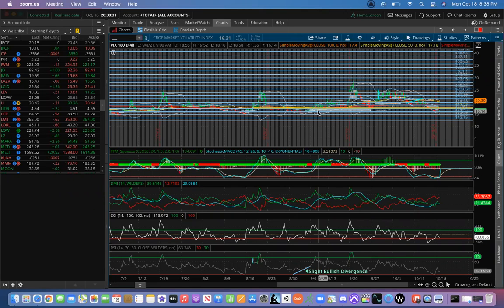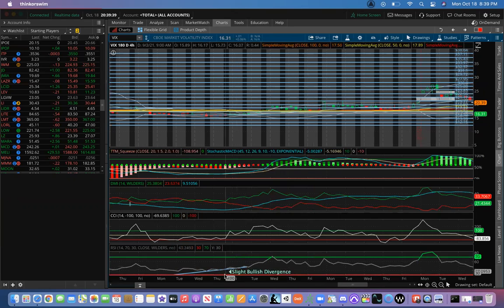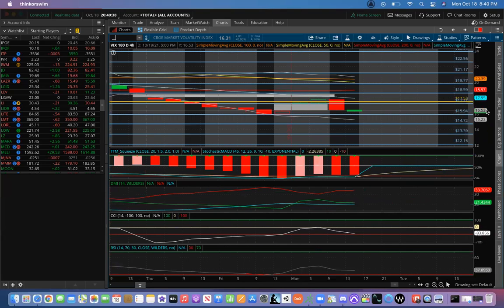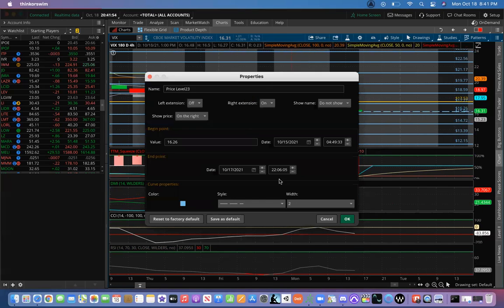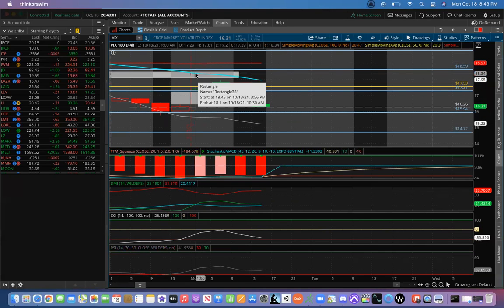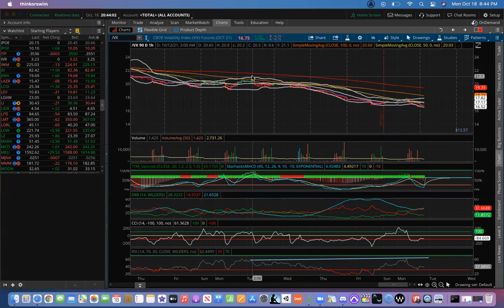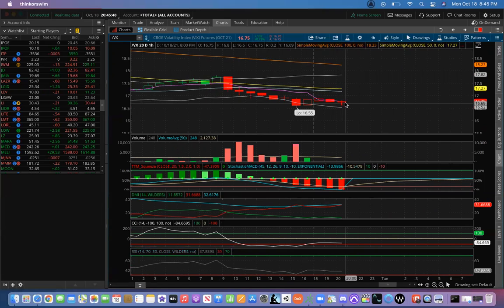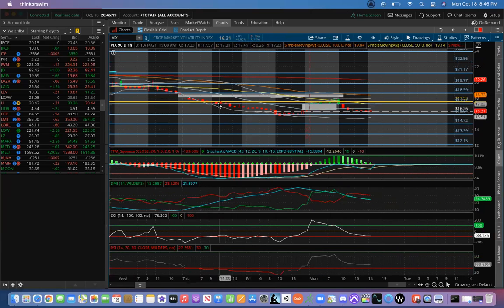Playing The Downside: VIX and VIX Futures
A brief tip on how to play the downside in the market's current shaky climate.